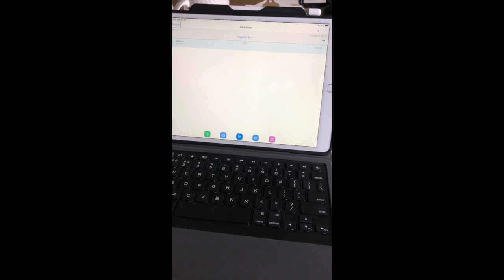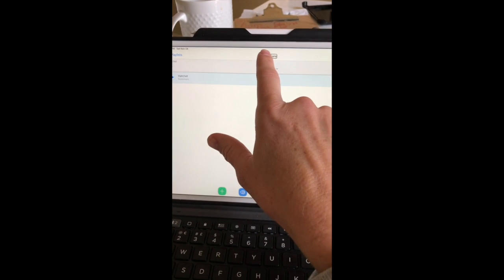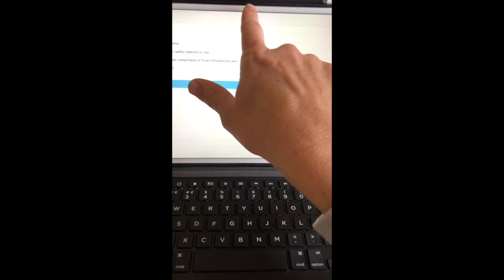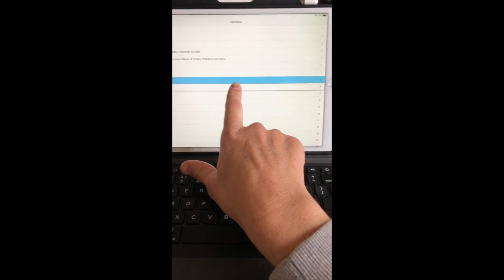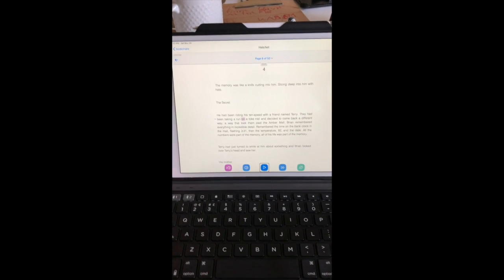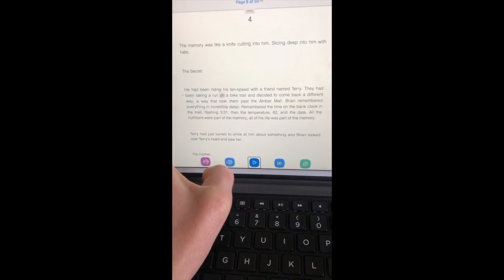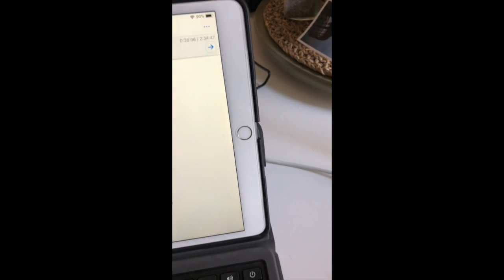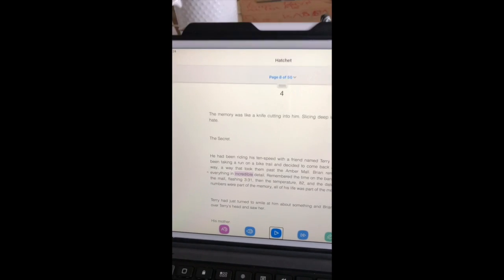Voiceover Capti iPad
This is an demo video about Voiceover and Capti on the iPad.
Capti is a cloud based text reading tool. It contains a powerful OCR tool and works with many file sharing sources such as OneDrive, Google, Bookshare, and more. Some schools are beginning to adopt it as a UDL tool and I wanted to see if it worked as assistive technology.